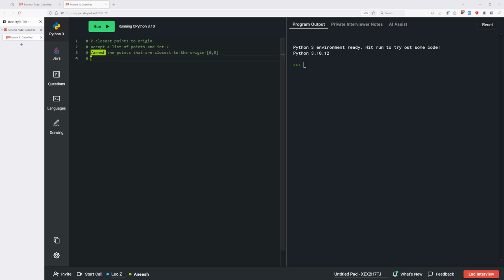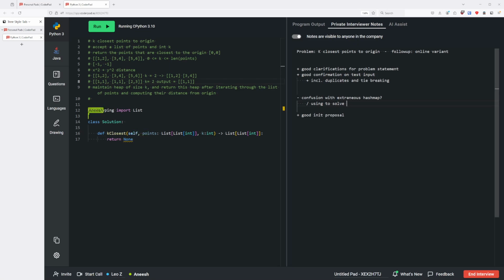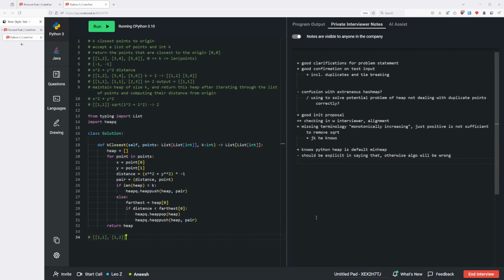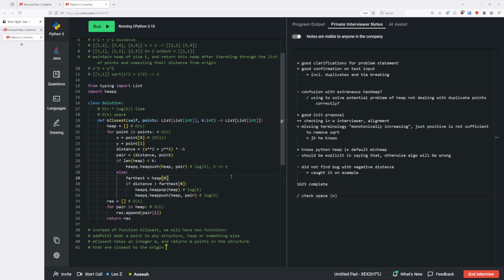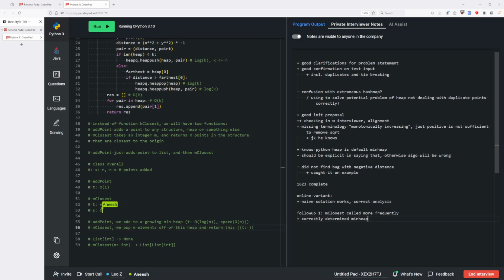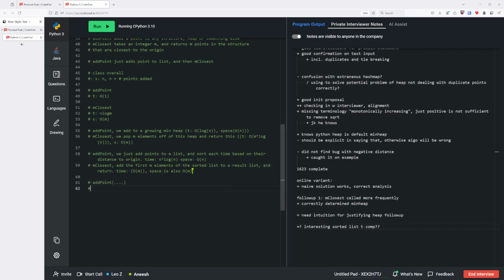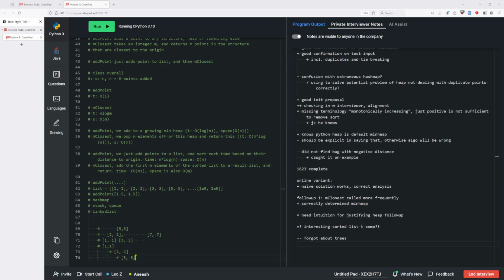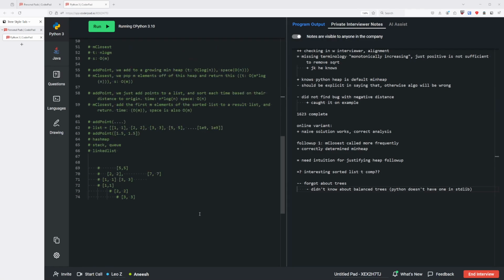Mock leetcode interview - K closest points online/live update variant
Leo & Aneesh.

It's a repeat problem of what I've asked before, but also like last time with Leonora, I ask a ton of different followups. Today's version was an interesting online variant of the algorithm which requires a different backing data structure for optimal complexity